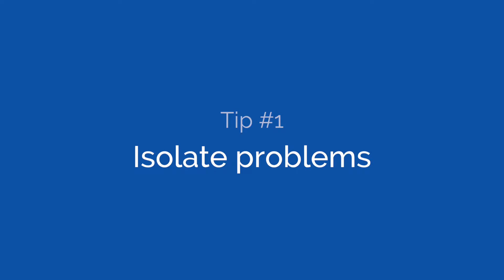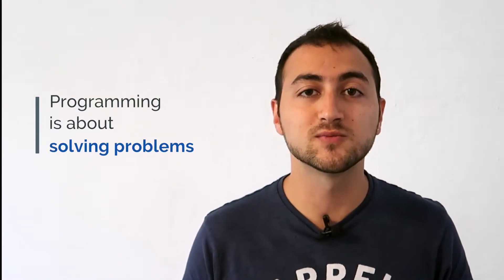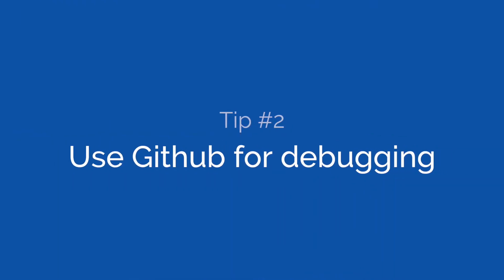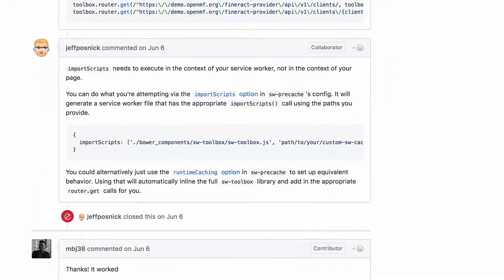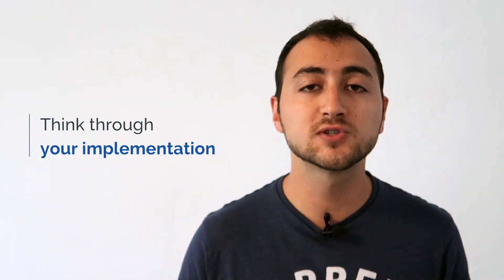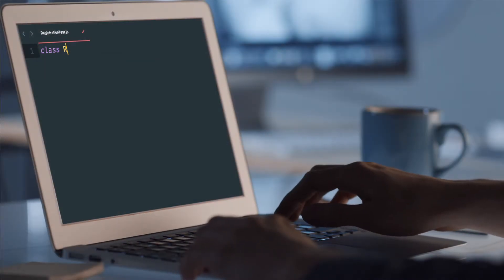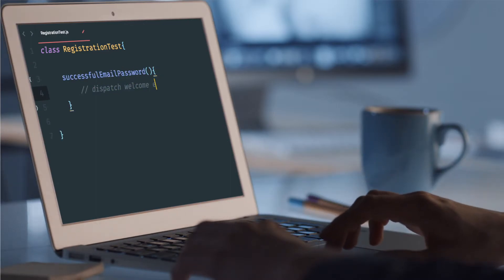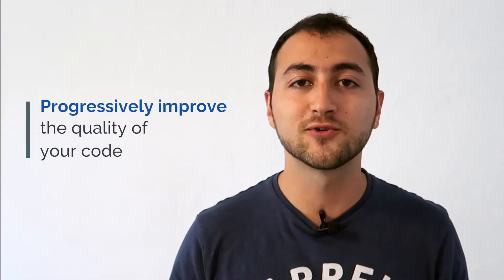Tips To Improve Your Programming Skills - Part 1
Improve your programming skills with these quick tips!
They will help you debug faster while also improving the quality of your code!